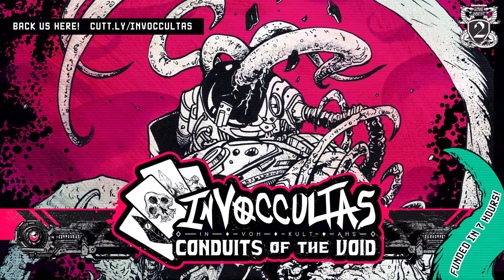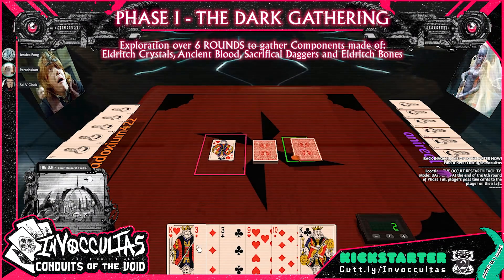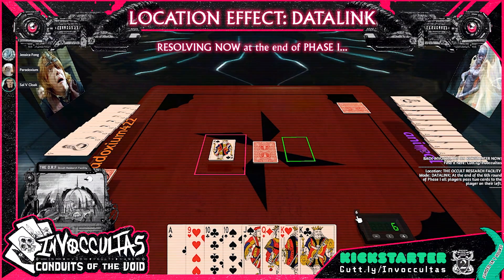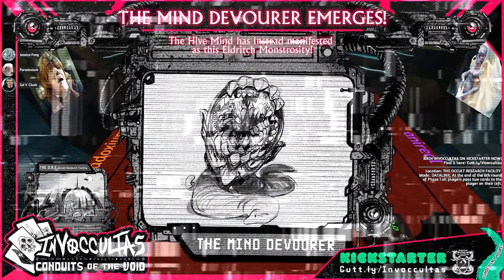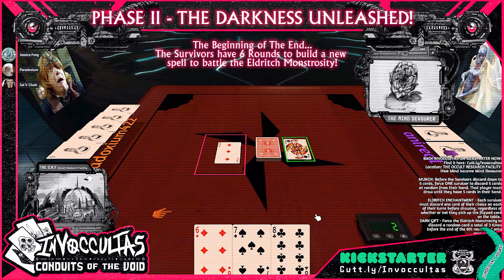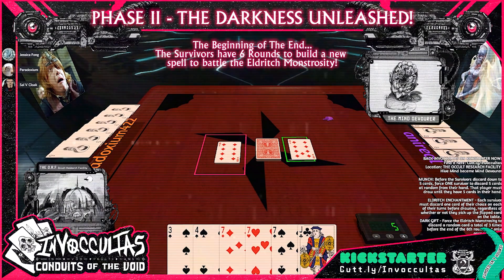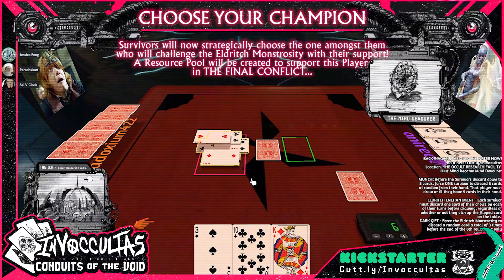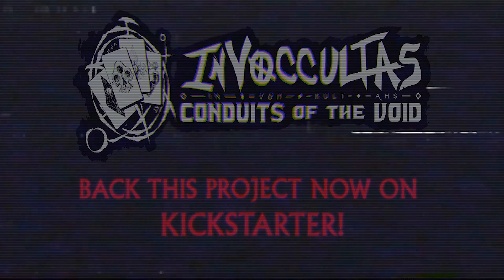INVOCCULTAS - Game dev team core test play via Tabletop Simulator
Our first gameplay video while we test core mechanics for Invoccultas - Conduits of the Void!

Jessica 'Anireal' Fong, Andrew 'Paradoxium' Miller and myself hopped on to a Tabletop Simulator game to make this gameplay walkthrough while testing the core mechanics. There are other variations of gameplay, extended rule sets, and more surprises coming with the Zine!

Please keep in mind the game is still being refined and tested - there's a multitude of permutations, modifiers and modes! All of which we're thoroughly playtesting across various groups.

What is Invoccultas? Check it out here and back the game

Fully funded on Kickstarter in just 7 hours, recently breaking the 200% mark, and heading towards more and more stretch goals!

All music heard is by INCISION Xperience: Sal 'TheDarkCloak', Steve 'TheMiskatonik' Larson, Hanakia Zedek